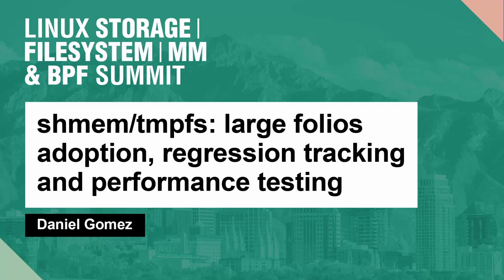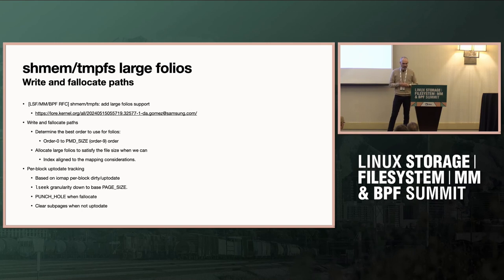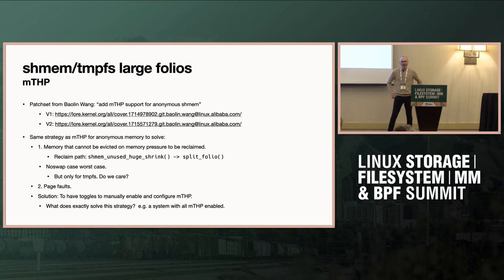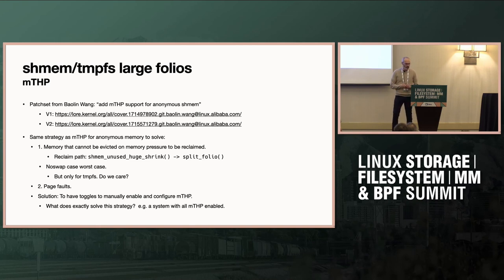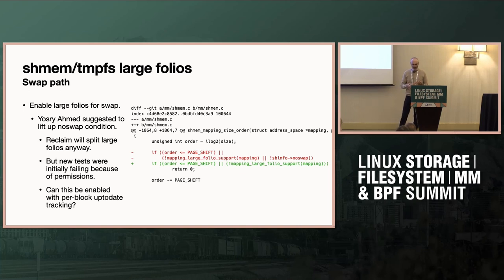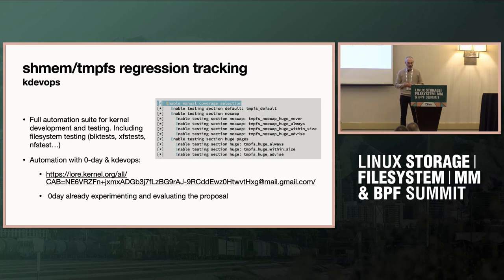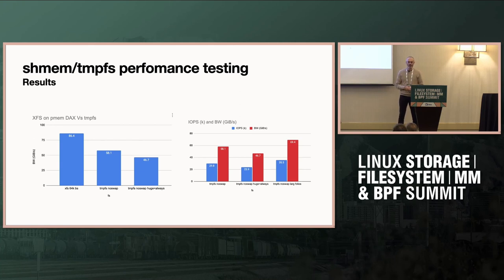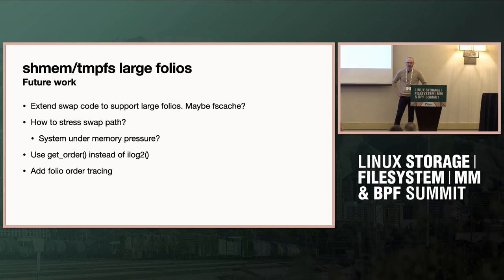shmem/tmpfs: large folios adoption, regression tracking and performance testing - Daniel Gomez